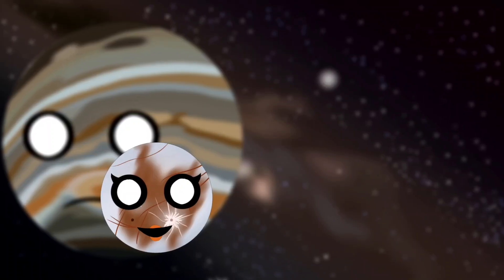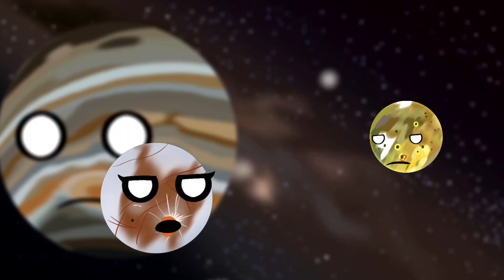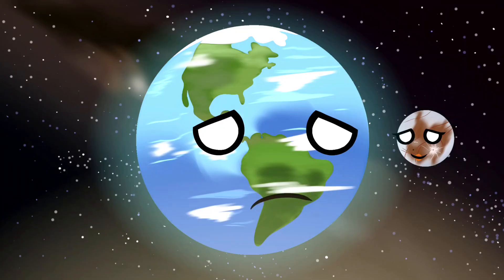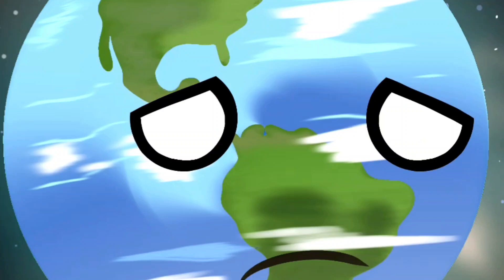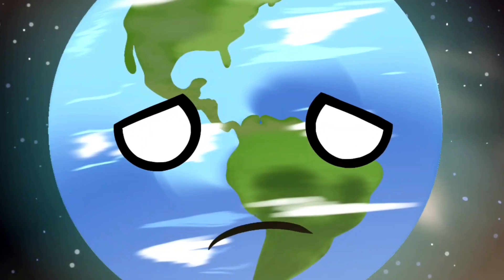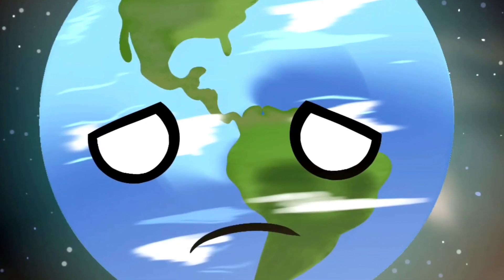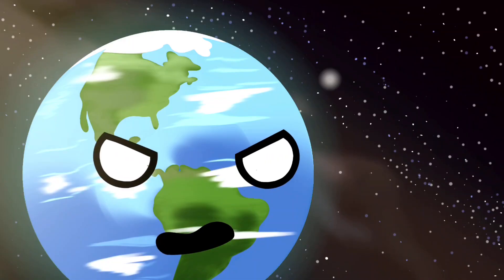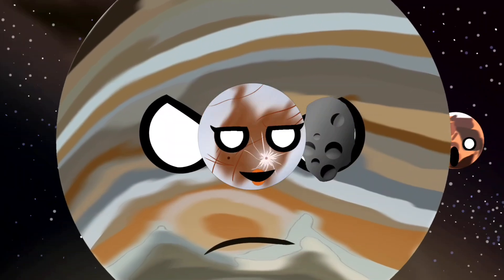What if we switch our moon? Part 2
Credits:

Apps-Power Director, Ibis Paint, Voice Narrator

Reference:
Kristina Vilyams
hyp3r
stittt09
Hazel Forsyth
Zukateku
Zero Two
IMGBIN
Design Illustration Art
SYFY
Wikipedia
Vecteezy
Maci
BruceW
TheTinyRandy
Alamy
European Space Agency
Britannica
Wesley Blackburn
SkyTechDaily
DailyMail